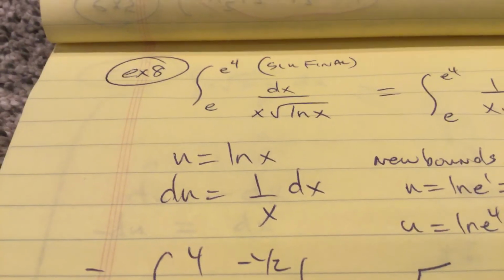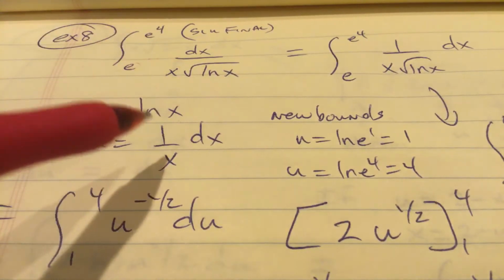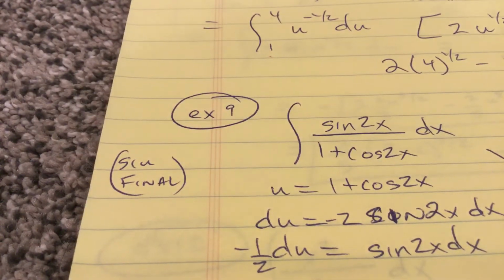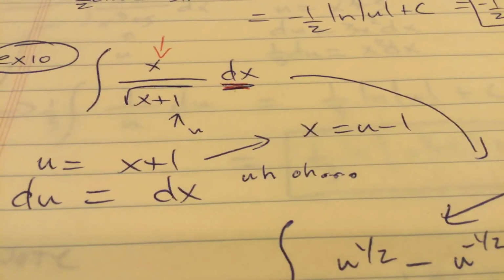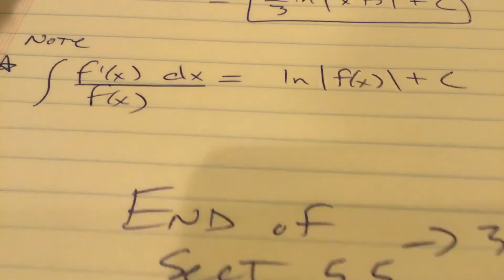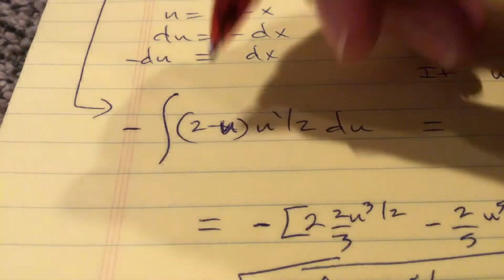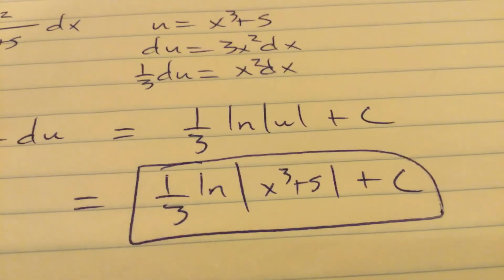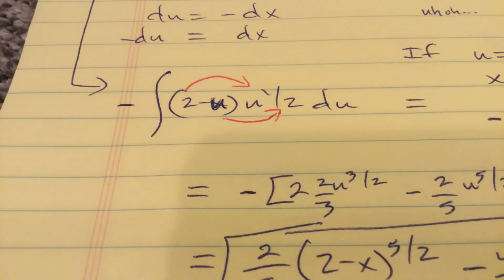Calculus Section 5.5 Day 4 Video #2